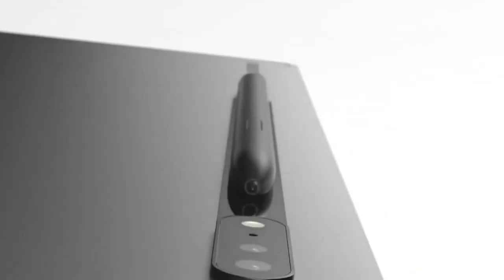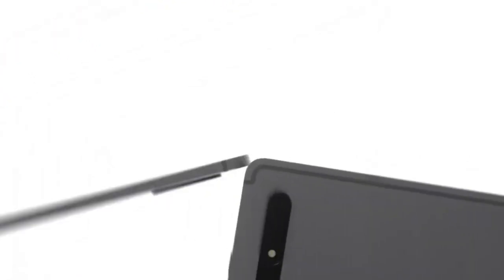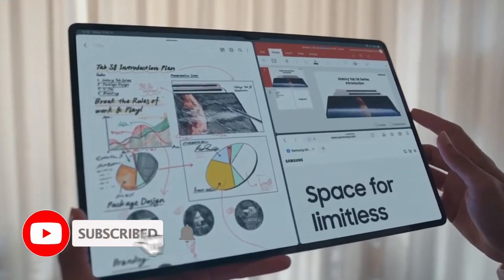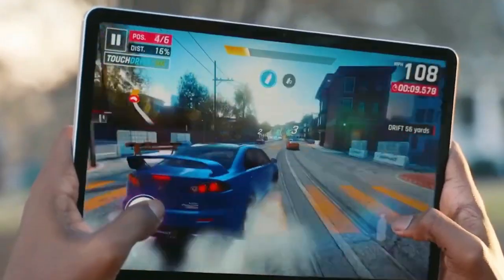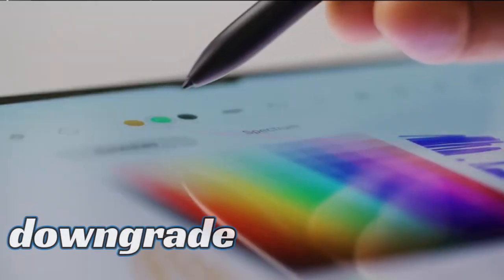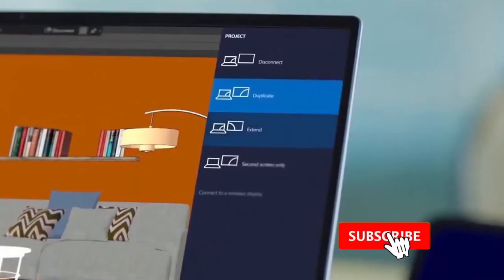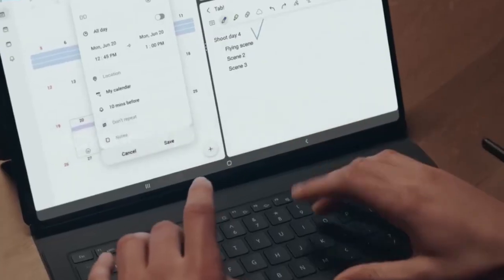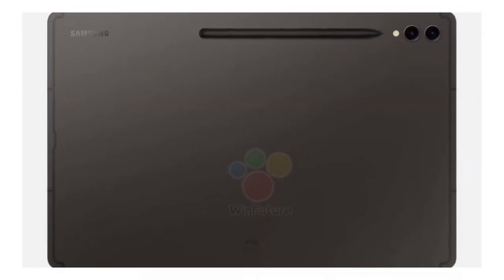Samsung Galaxy Tab S9 Ultra - It's Officiel! 🔥🤩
Samsung is set to launch the Galaxy Tab S9 series, including the Galaxy Tab S9, Galaxy Tab S9 Plus, and Galaxy Tab S9 Ultra, alongside the Galaxy Z Fold5 and Galaxy Z Flip5. These new tablets bear a striking resemblance to the current Galaxy Tab S8 models, as seen in official product photos.

in this video, we talk about the last news of the galaxy tab s9 ultra, tab s9 plus, tab s9,  and also  Discuss the last official renders of the galaxy tab s9 series.

The  Samsung Galaxy Tab S9 Ultra can handle anything you throw at it. Whether you're working on a presentation, editing photos, or streaming movies, the Tab S9 Ultra will deliver a smooth and seamless experience. So, watch the video to know the last renders of this Samsung tablet.